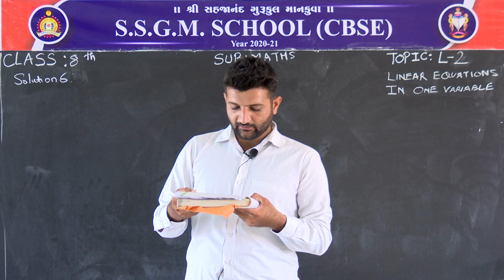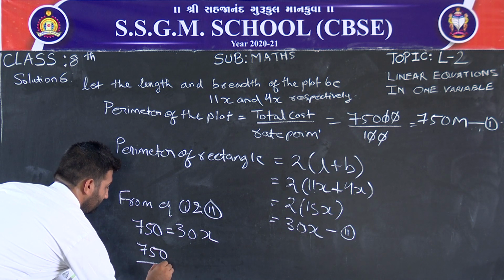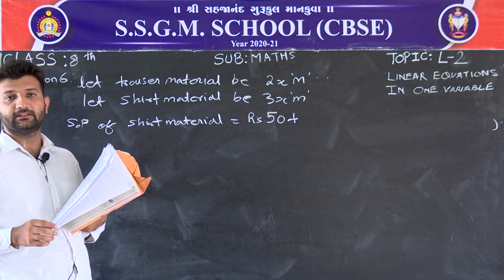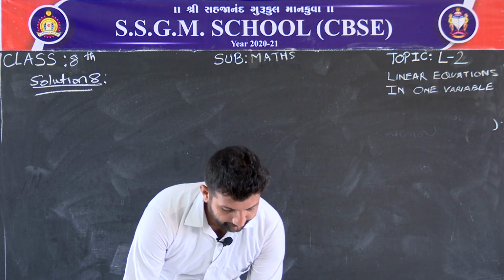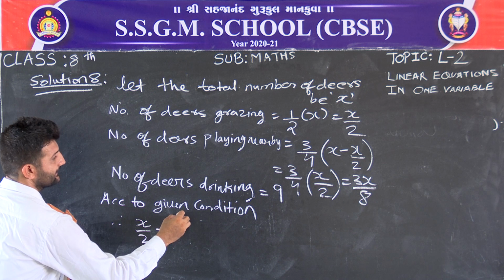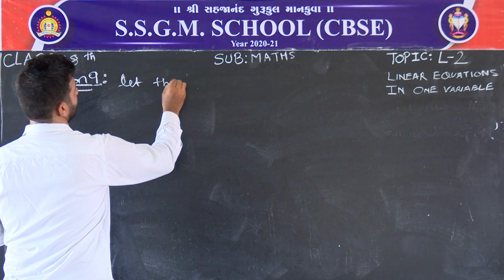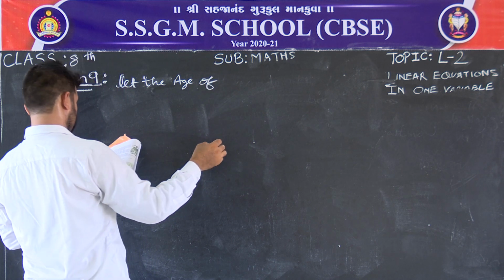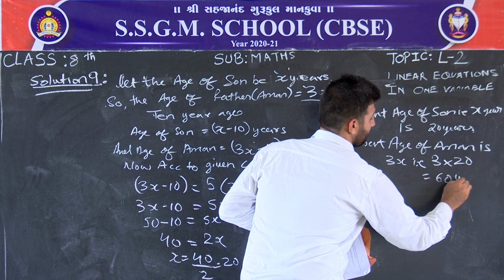STD 8 MATHS LINEAR EQUATION